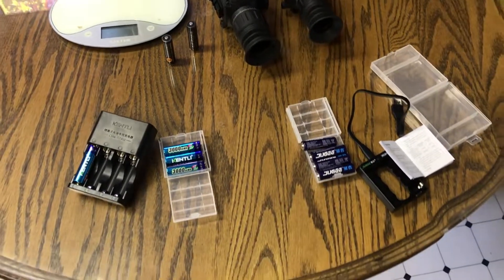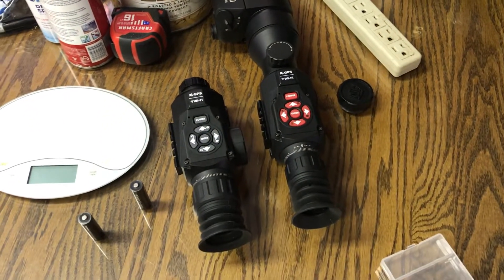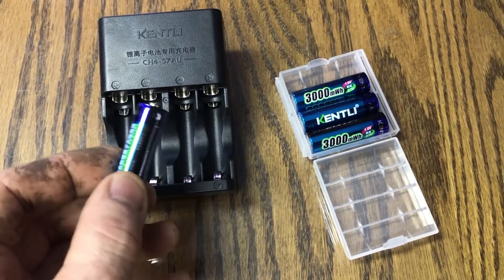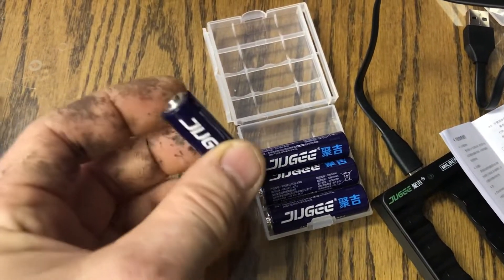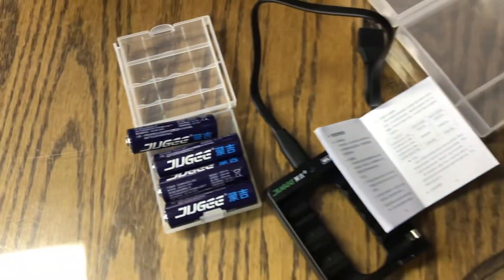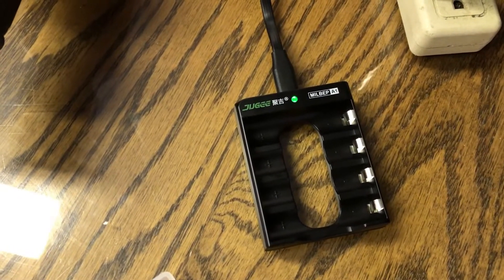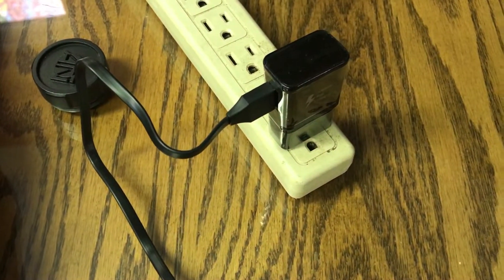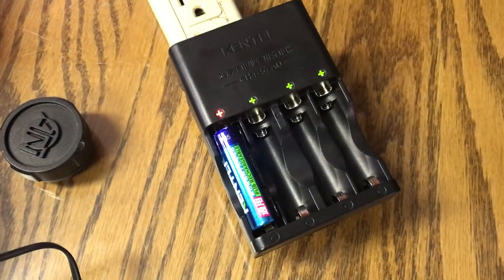Jugee vs Kentli ATN X-Sight Thor Scope Low Battery Problem Solved Fix Pro Cons AA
Here the AA Batteries to use in the x sight or atn thermal scopes if you want video recording ABL or wifi to work you get about 7 hrs of use. these are the newest lithium ion AA batteries